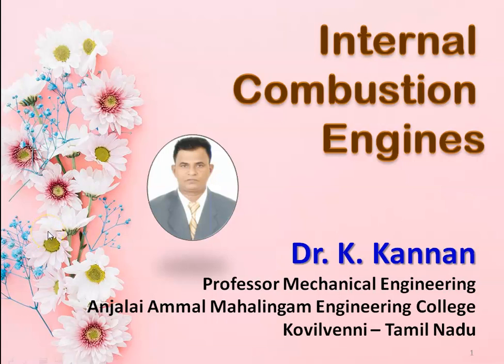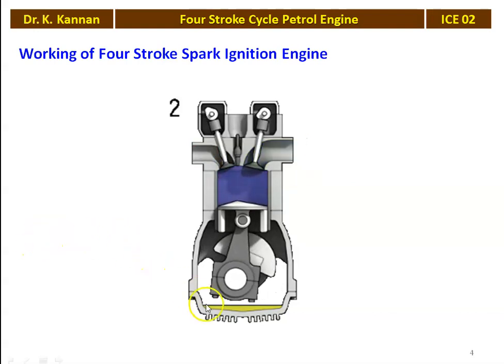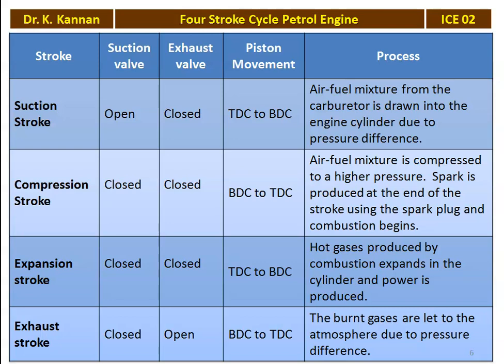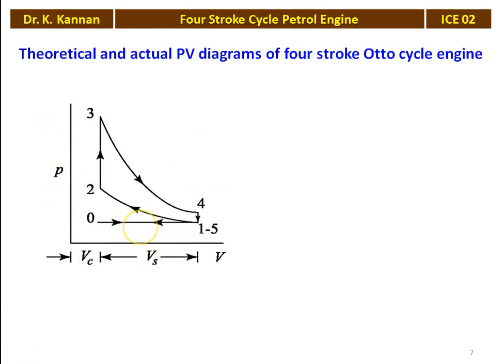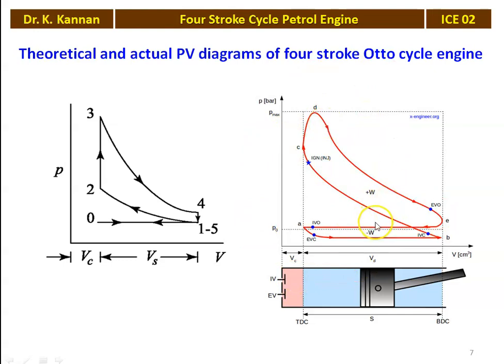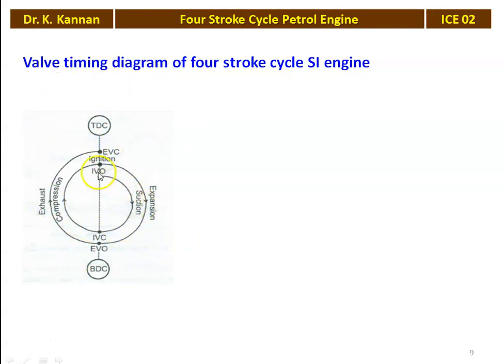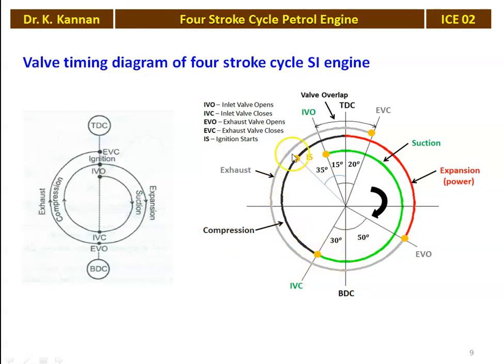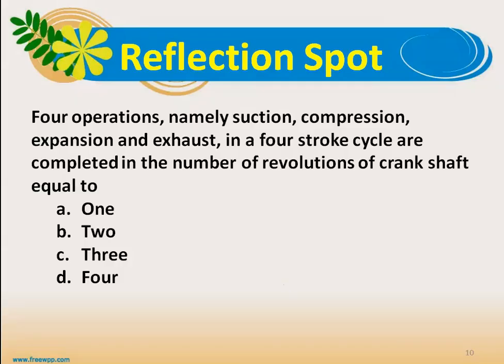ICE 02 Four Stroke Cycle SI Engine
Four stroke cycle petrol engine: Working principle, Theoretical and actual PV diagram and Valve timing diagram